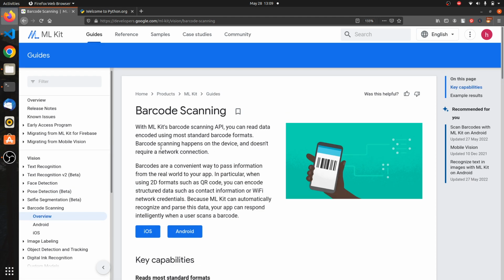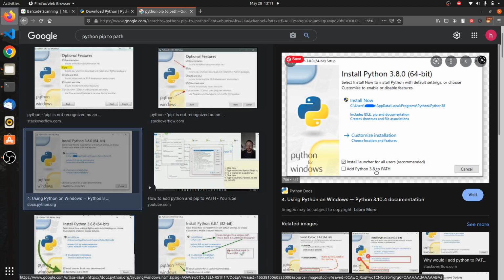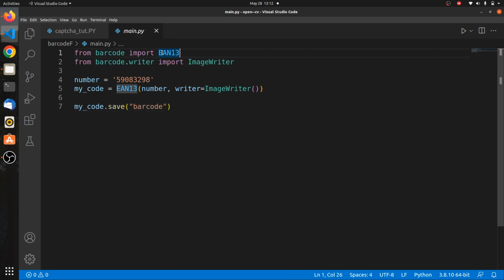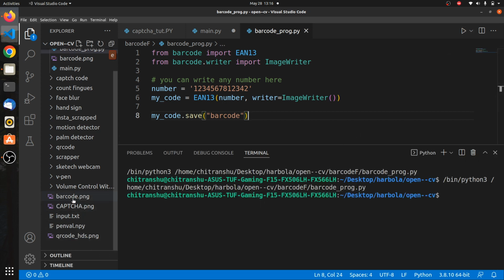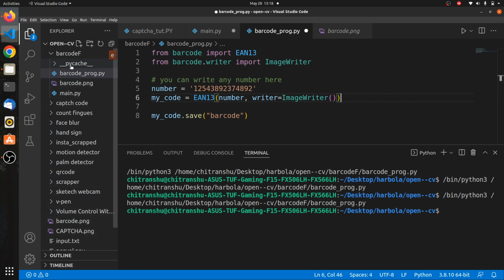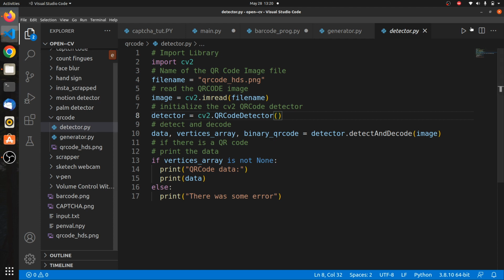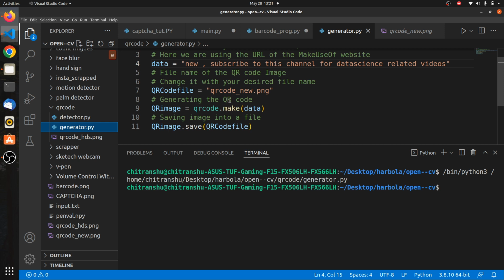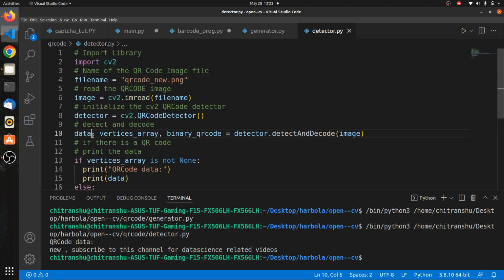Python Barcode Generator: How to Create Barcodes in Python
fun code that will convert 12 digit number to a barcode which you can scan using barcode reader. If you don’t want to tell number or it is secret or something like that. You can use this. Also there are many other Real world uses cases of barcode. SO you can create your own barcode generator using python barcode library.